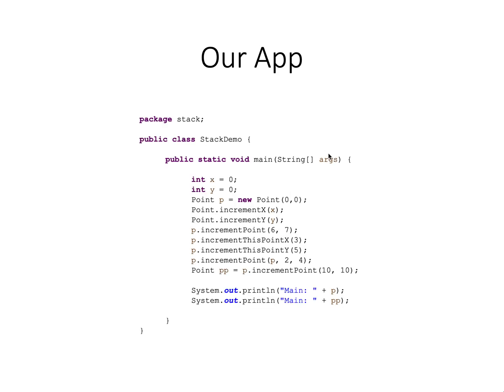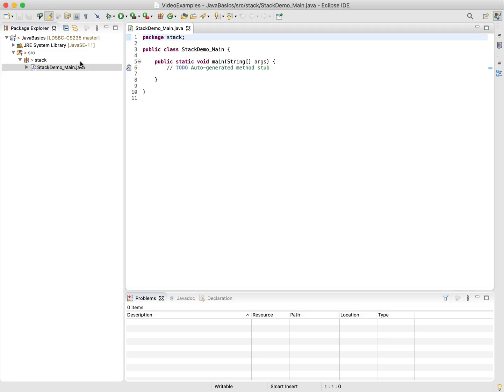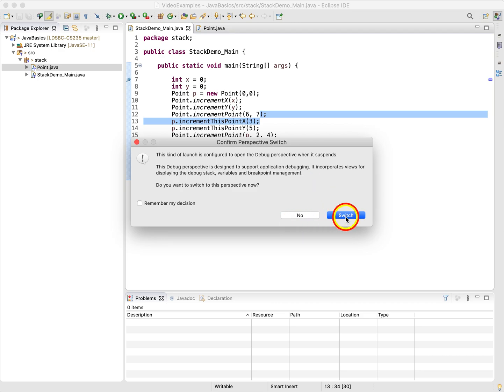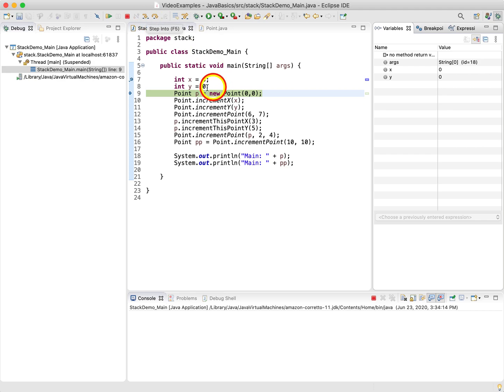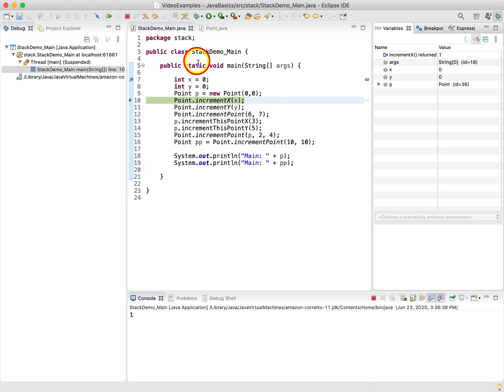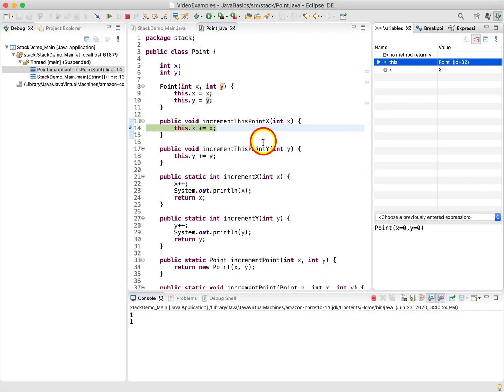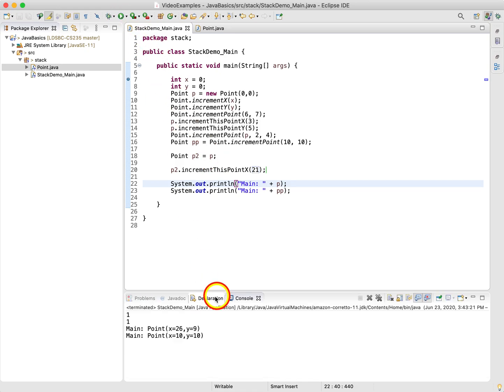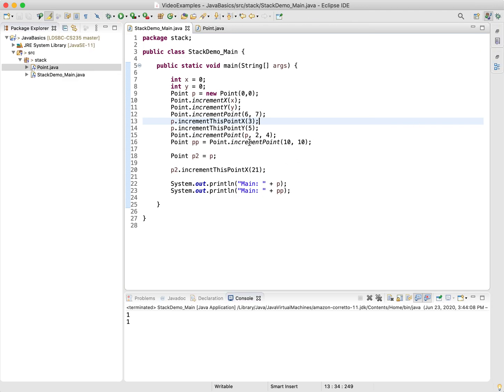Memory Stack 02 (Java)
Second video about the memory stack. Here we show Java code written in the Eclipse IDE and how to debug with the memory stack in mind.